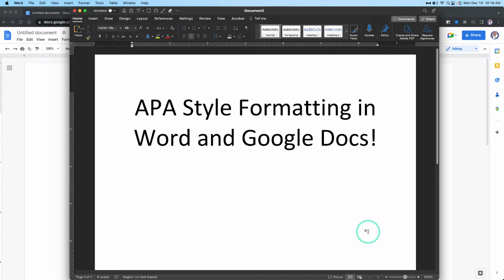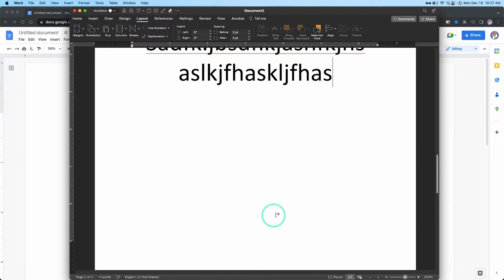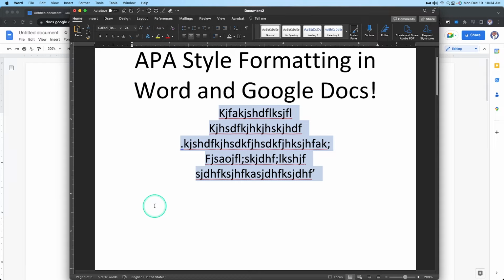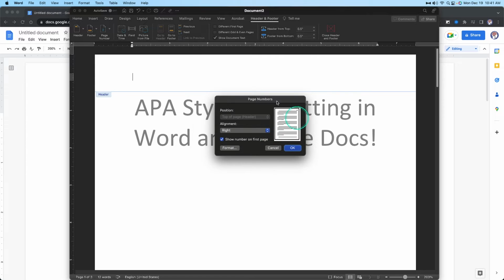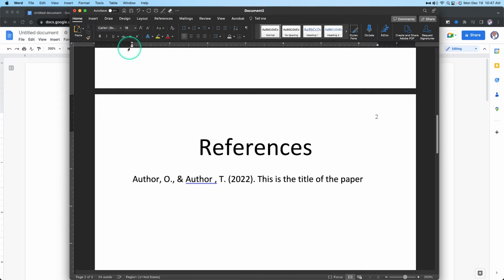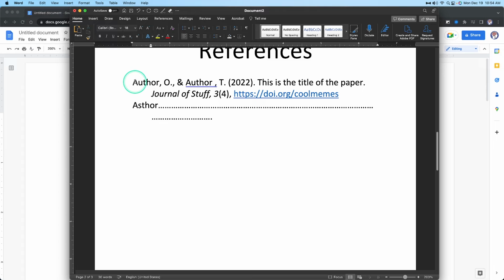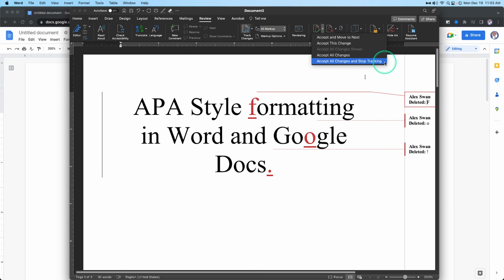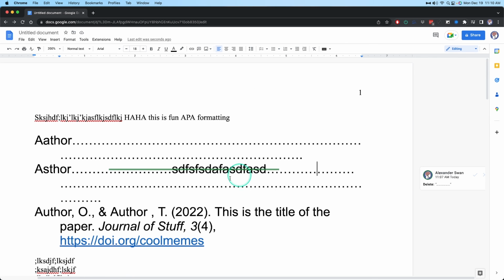APA Style: Top 8 Tips & Tricks in Microsoft WORD & Google DOCS!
Need to fix your APA formatting in Microsoft Word or Google Docs? Take a look at these 8 top tips and tricks to lock in a fantastic looking document for your college papers or your fancy science manuscripts!

Each Tip/Chapters:
Intro 0:00
Tip 1: Margins 0:48
Tip 2: Page Breaks 2:13
Tip 3: Spacing After Paragraphs 6:13
Tip 4: Text Justification/Aligning 10:03
Tip 5: Headers 10:32
Tip 6: Hanging Indents 15:54
Tip 7: Alphabetizing References 20:32
Tip 8: Track Changes & Comments 23:06